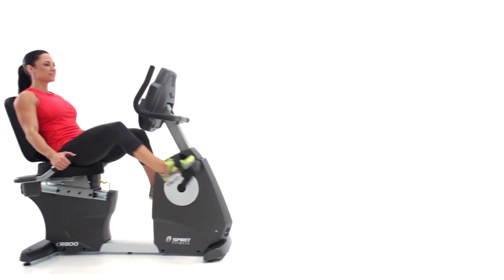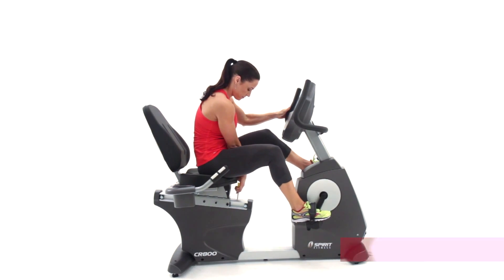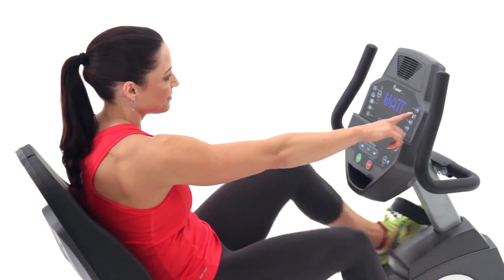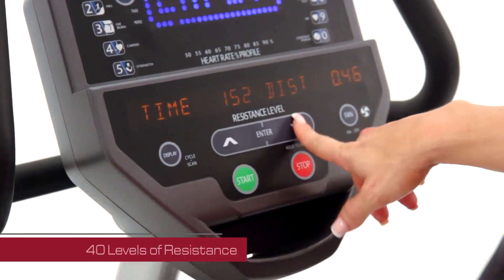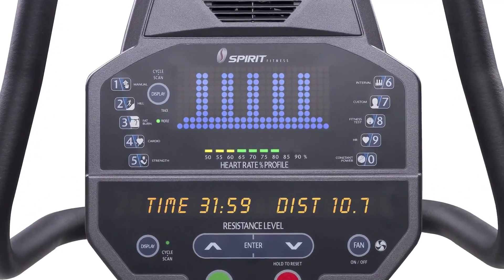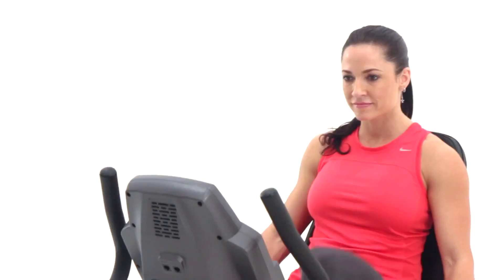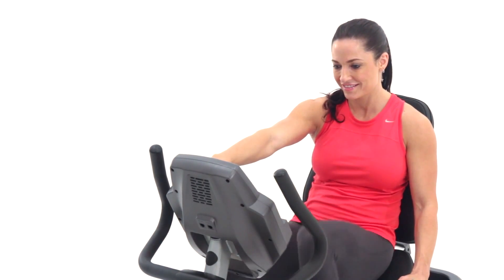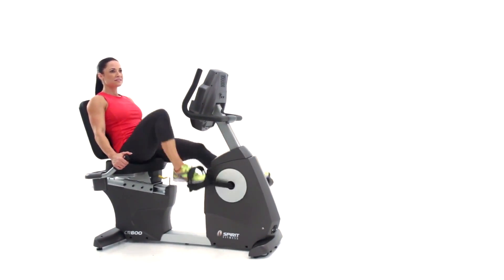Spirit CR800 Recumbent Bike - Fitness Deals Online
Incredibly durable with comfortable and consistent smooth action from its strong 14kg flywheel, the Spirit CR800 Recumbent Bike is the perfect option for fitness convenience and enjoyment.